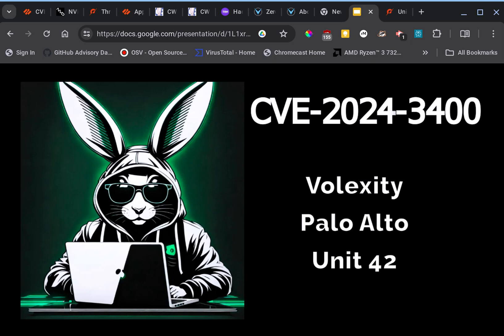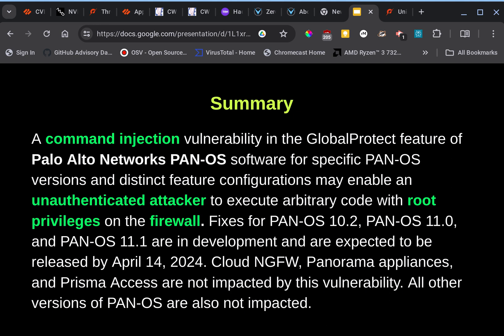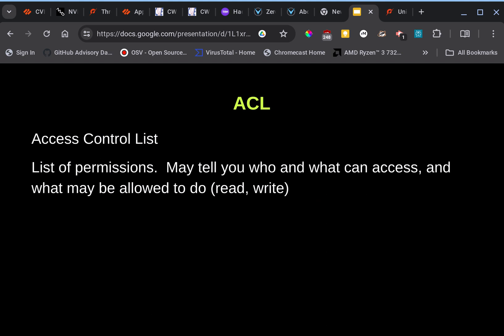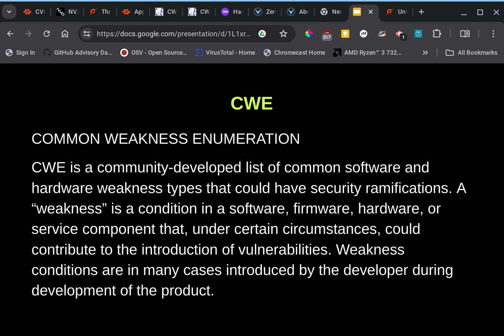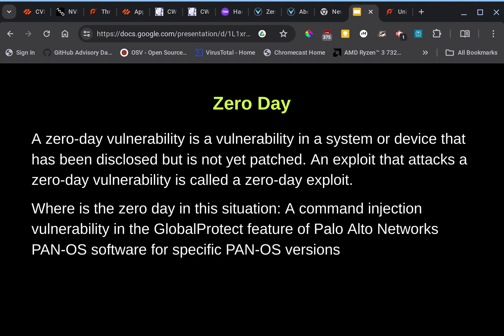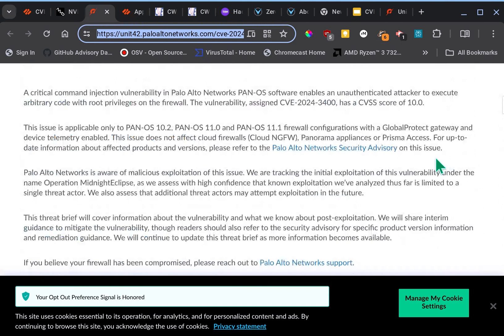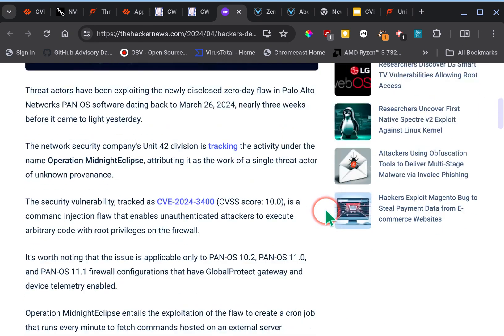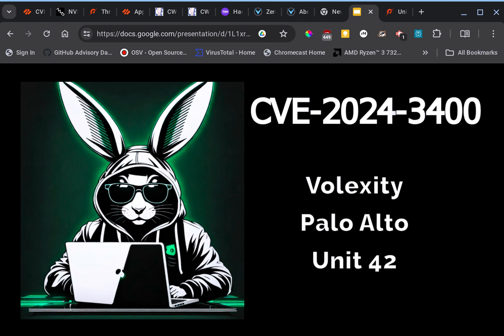CVE-2024-3400 Palo Alto Firewall Vulnerability /Exploit Discovered by Volexity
Volexity discovered a zero day out in the wild while monitoring customer sites.  CVE 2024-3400 PAN  OS. This issue affects Palo Alto and some of their firewalls.

Credits s and Links

Images and thumbnails created using AI  products thumbnail.ai and playground.com

Shameless hashtags to get more exposures